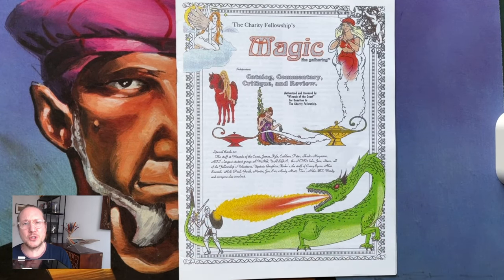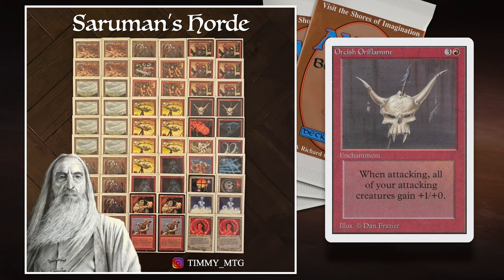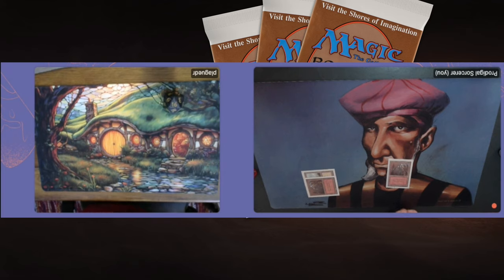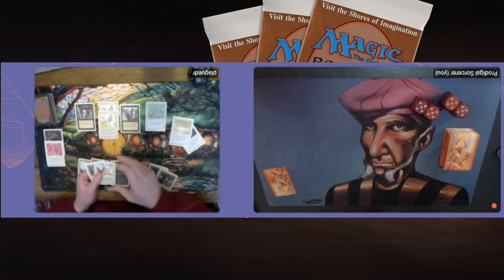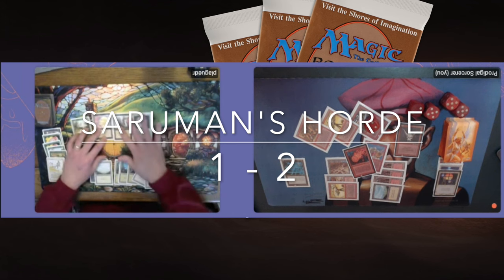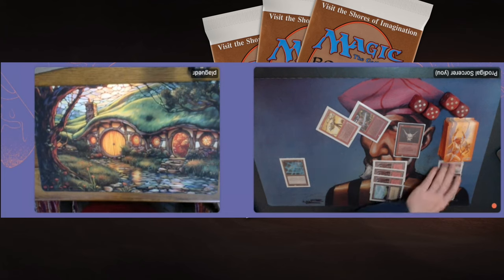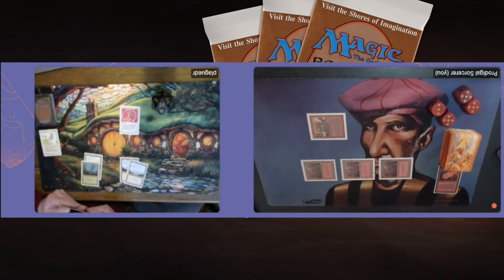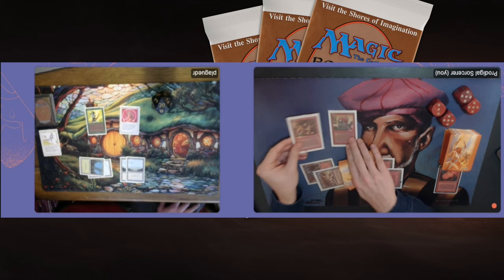Saruman's Horde vs Honorable Knights | Old School Magic the Gathering mtg9394 787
Are you familiar with the 1993 Magic the Gathering Beta Charity Fellowship catalogue? The decks in today's episode are from that legendary MtG magazine. My opponent Plague Dr has build a 100 card deck entitled Honorable Death from this magazine. I went for Saruman's Horde, a red and white deck that wants to throw Ironclaw Orcs at the opponent by using Stone Giant's ability. This game reminded me once again of how much joy you can have with these theme decks.

Decks: Saruman's Horde (RW) vs Honorable Death (GWB)
Players: Timmy vs Plague Dr

00:00 MTG 93/94
01:55 Honorable Death
04:39 Saruman's Horde

09:27 MTG Games

Rule Set
This Old School Magic Game plays according to the rules from the magazine, which are pretty sketchy, so yeah :D Would you like to know more about the rules? Take a look at the rules vid